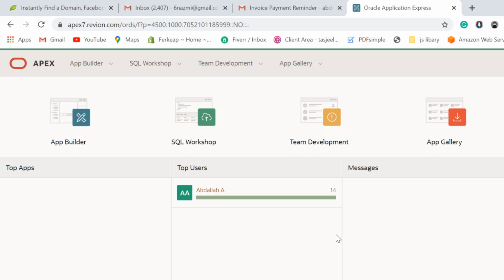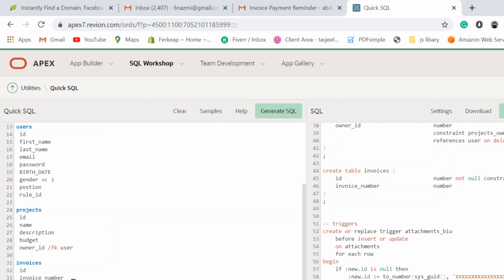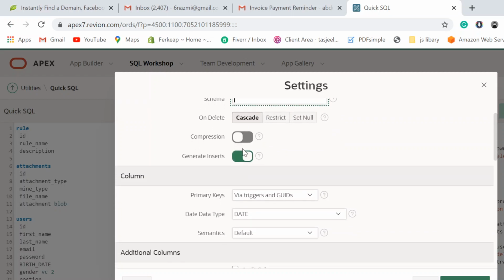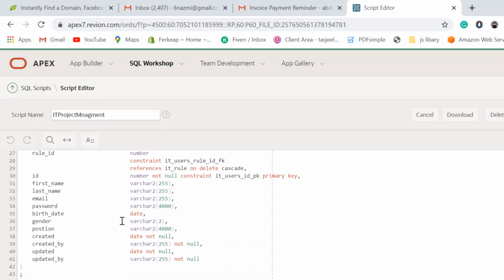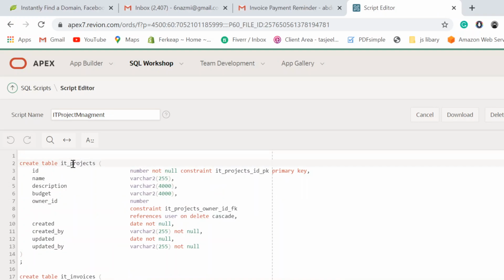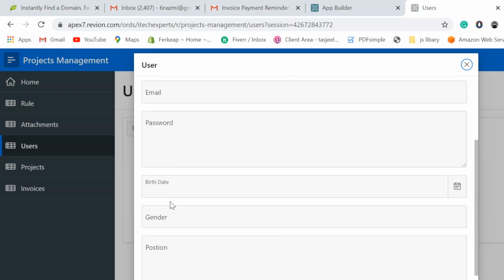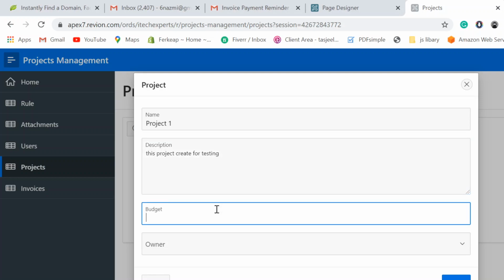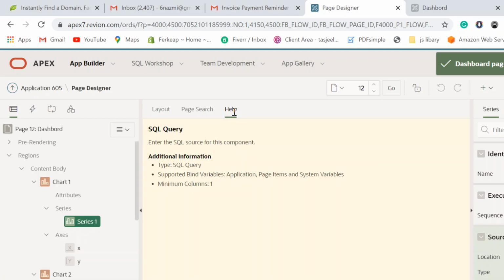build a small project management with Oracle APEX using quick SQL utility to